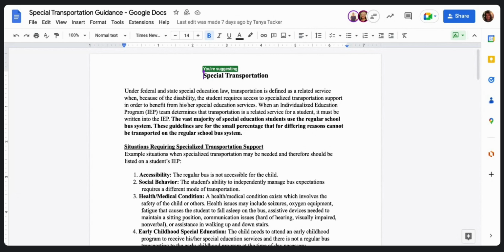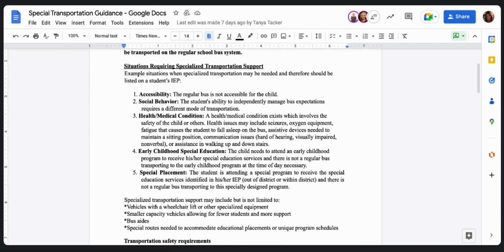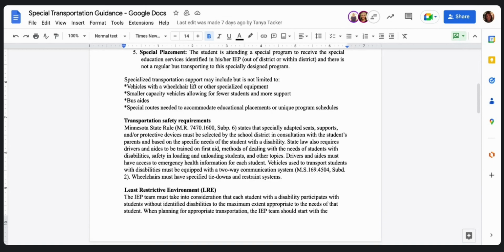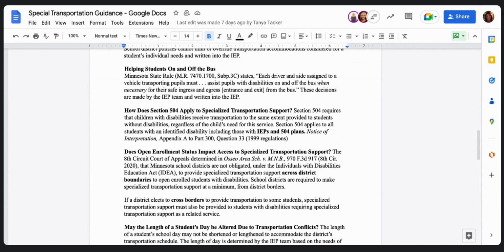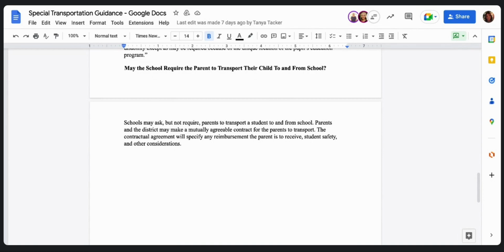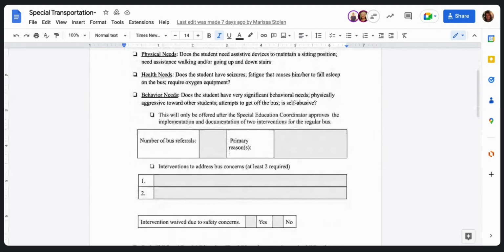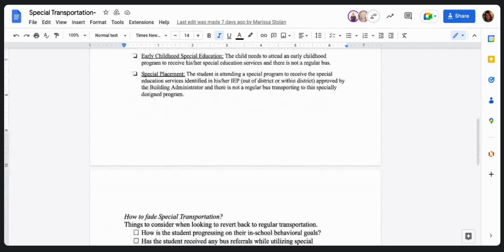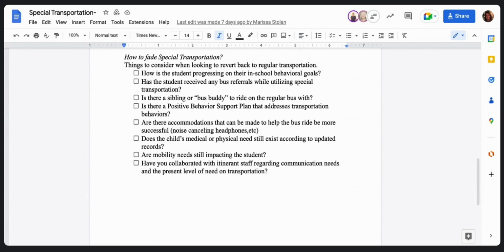SpEd Cohort Special Transportation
This is our March topic for our SpEd Cohort.